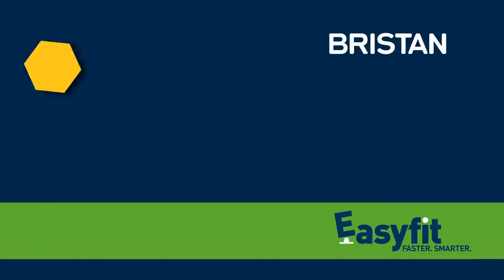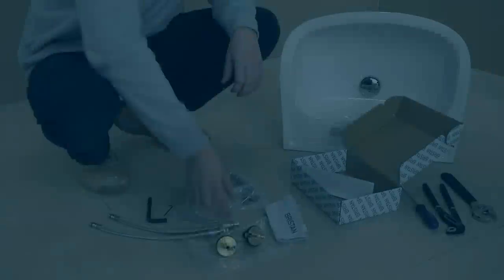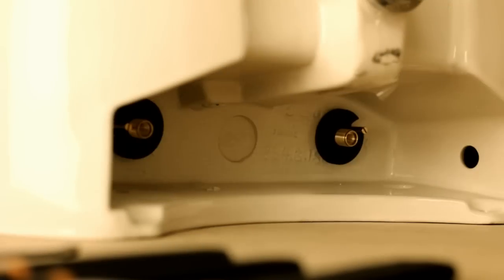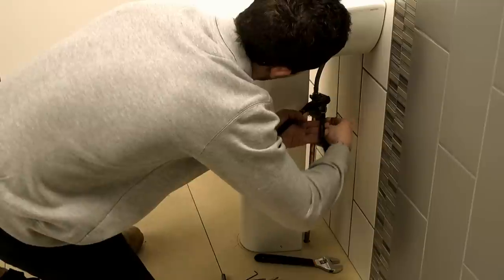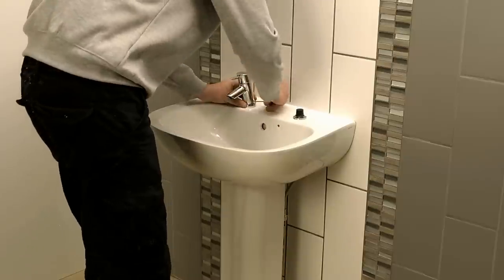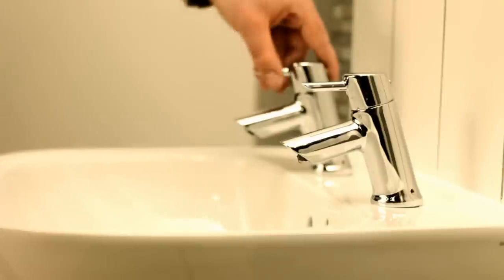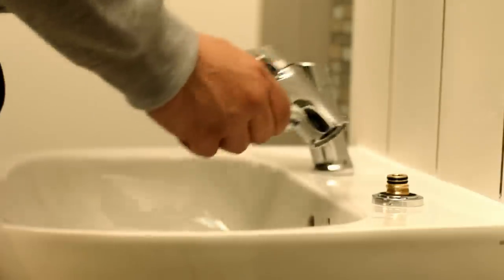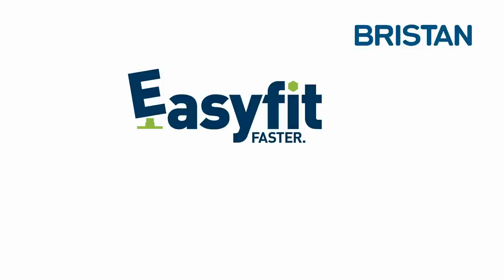How to fit a Bristan Easyfit Basin Tap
Our unique system features flexible inlets with built in isolation for easy connection to existing pipe work. The top fix connectors are also simple to install and leave plenty of room for tiling and sealing to be completed.
• Unique, patented EasyFit technology
• Makes fitting easier than standard taps
• Includes flexible tails complete with isolators
• Permits first and second fix installations
• Easier to maintain than standard taps
• Suitable for all household water systems
• Ceramic disc valves for added durability